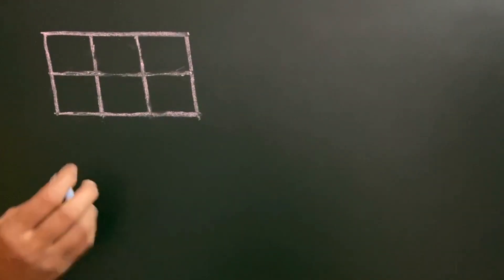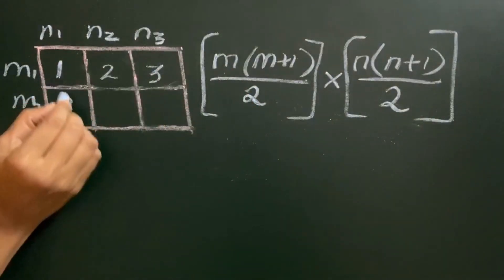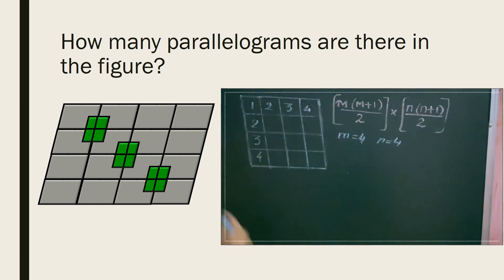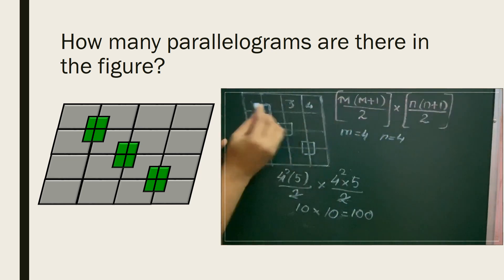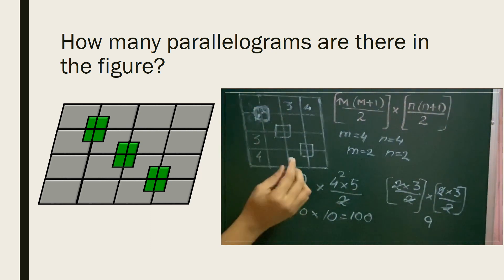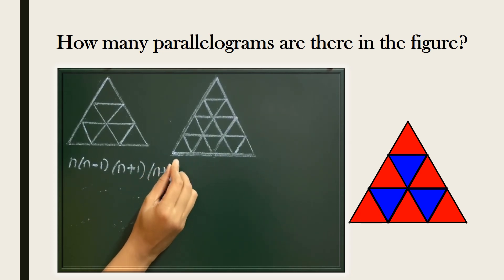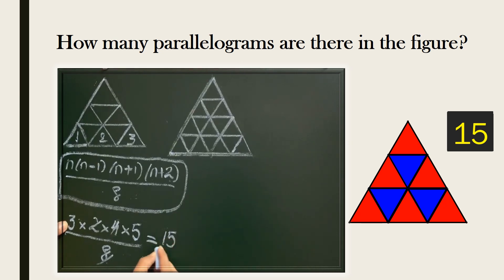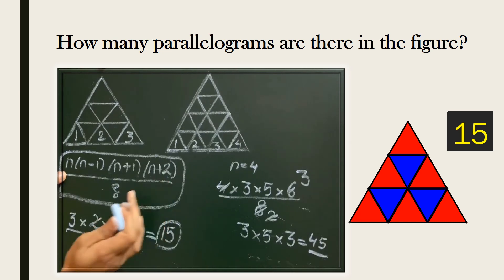Analytical Reasoning | Tricks to find the number of Parallelograms in the figure | NTSE|SSC|BankPO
How Many Parallelograms are there in m*n grid?
How Many Parallelograms are there in a Triangle?